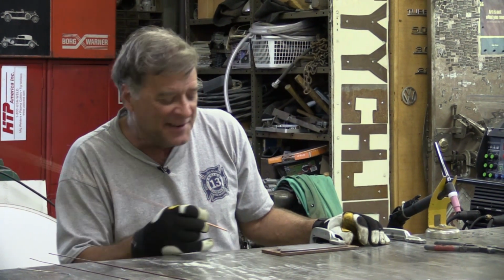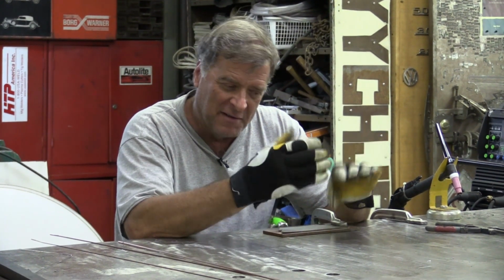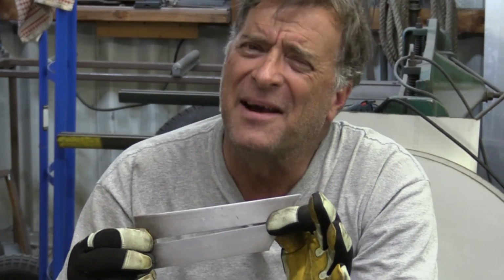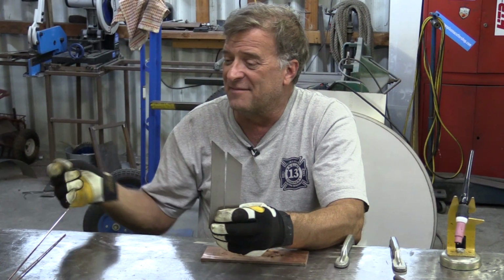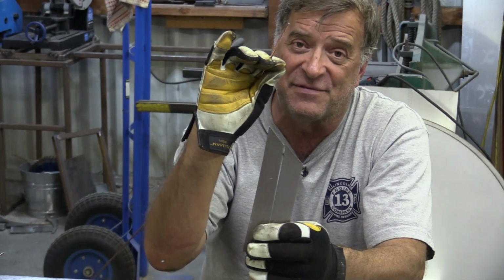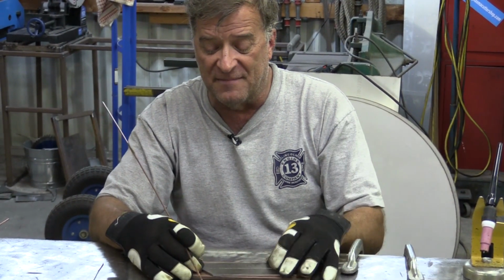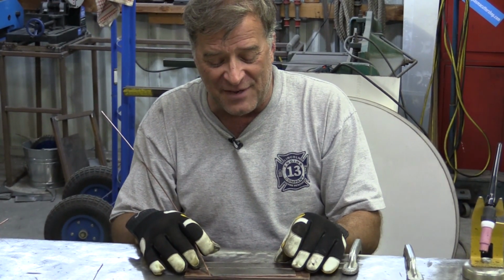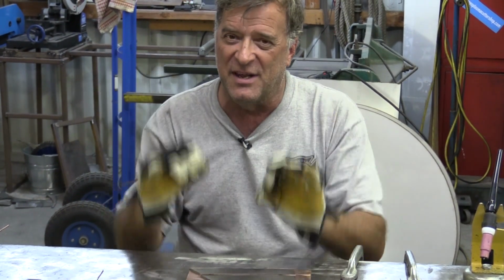How to Know When to Fill or Patch a Gap When TIG Welding - Kevin Caron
- Artist Kevin Caron explains how to decide whether to fill or patch a gap when TIG welding metal .

A new TIG welder asks, "How do I know when my fitup is so bad I need to cut a patch rather than fill a gap when TIG welding?"

When you're welding a butt joint, you want your fitup to be really tight, a nice clean, even joint. Kevin Caron shows some 1/8" cold rolled steel with a 1/16" gap. "You can get away with this," he says.

But when your gap is 1/8" or bigger, now you're pushing your luck. You can still fill it - Kevin Caron says he's done it enough times - but now you have to think about whether it's structural or cosmetic.

Are you just trying to patch up a corner that has no weight on it? Or are you working on an I-beam that holds up half a building? These are things you are going to make your decision on.

That 16th of inch gap - which you can see as he shows a 1/16" filler rod - you can fill, no problem. You can use a 1/16" filler rod, although Kevin Caron would probably use 3/32" rod just to make sure he has enough metal to fill the gap and touch either side of the base metal so he gets a good joint.

But when you have an 1/8" gap - which he shows with 1/8" filler rod - now you're going to have problems. You can end up with a weak joint, especially if you didn't do the welding with a backer behind it.

Kevin Caron shows a piece of 1/4" copper plate that he uses as a backer to make sure he doesn't just weld right to his workbench when filling a gap. But if you're welding something up in the air and have a monster gap to fill, either cut a new piece of metal, or cut a patch and put it in.

And get it fit right so you can get a good joint. That's the only way you're going to be sure.

Just think: you're the one who is going to be standing under it. It's your life on the line if your weld fails.

Kevin Caron hopes that helps, and now he is asking for your help. Would you buy a Kevin Caron T-shirt? Let him know in the comments below, or in the poll.

to see more how-to videos and his wild sculptures.

Well, you might want to see him stick around and try to get an Oscar .

Artist Kevin Caron has been sculpting full time since 2006. You can see his more than 45 commissions in public and private places coast-to-coast